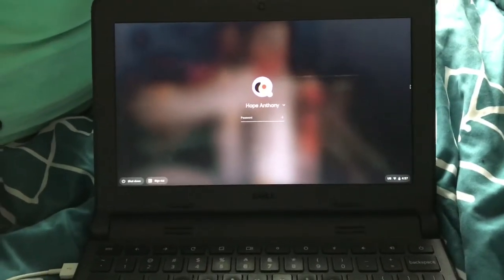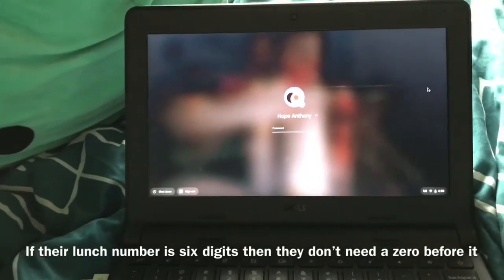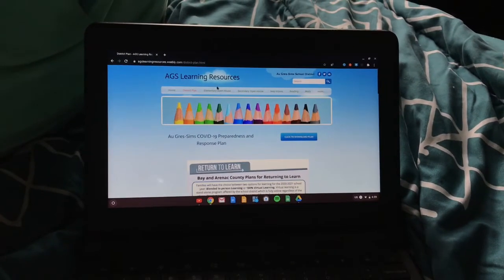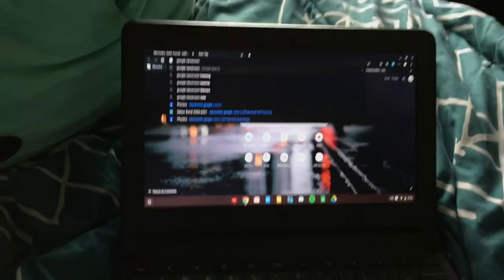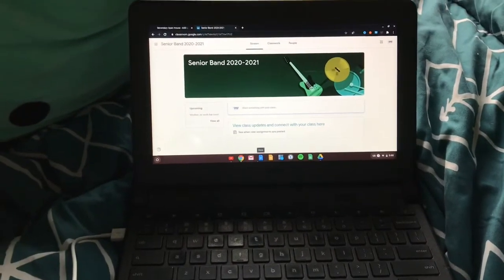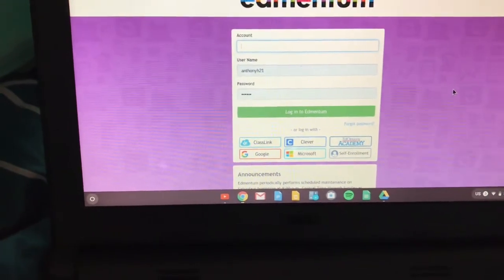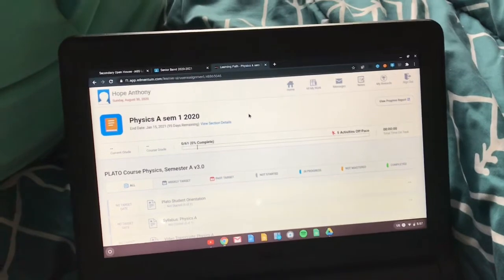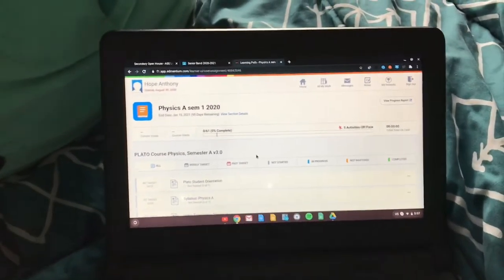Dear AGS Middle and High School Parents- Online Help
How to help your child with online learning. Watch before Tuesday!